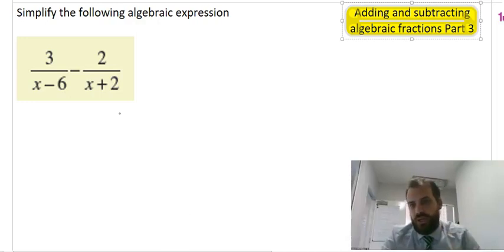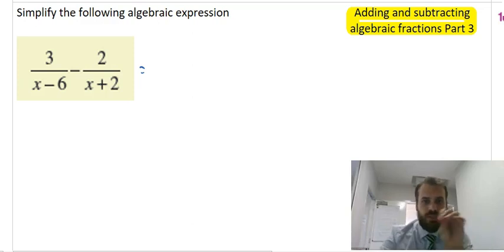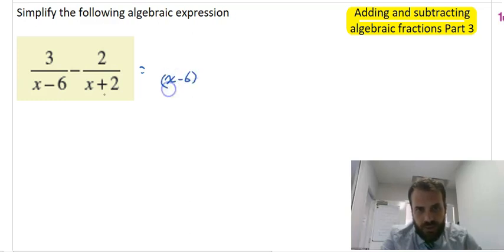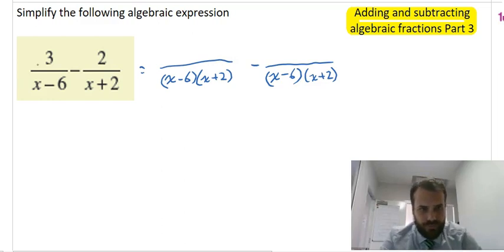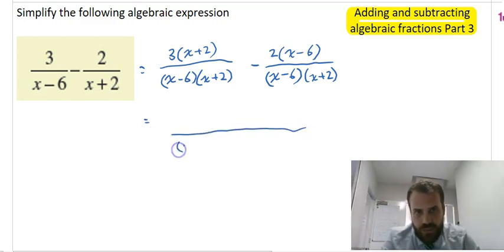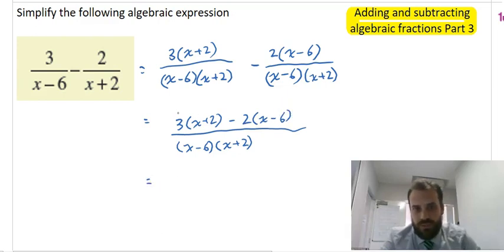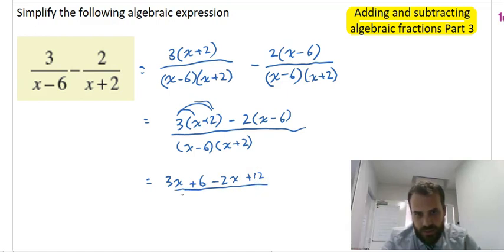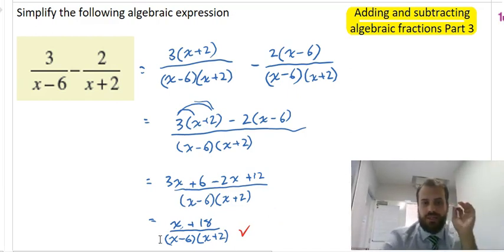Algebraic fractions adding and subtracting part 3